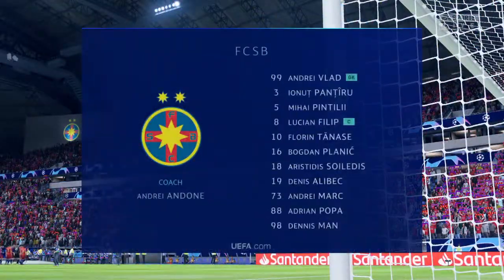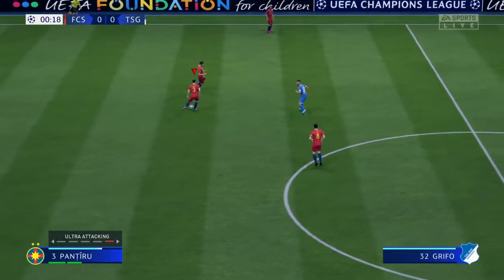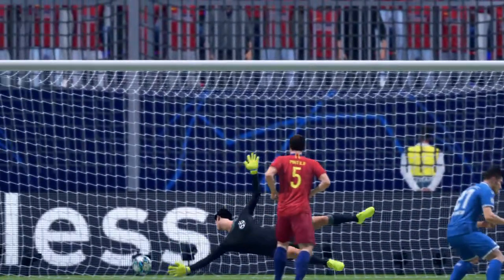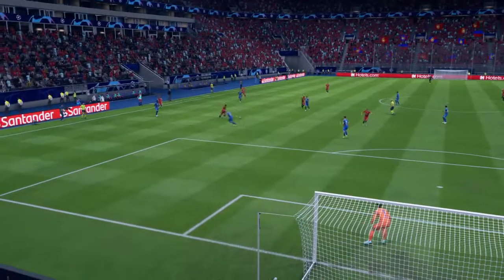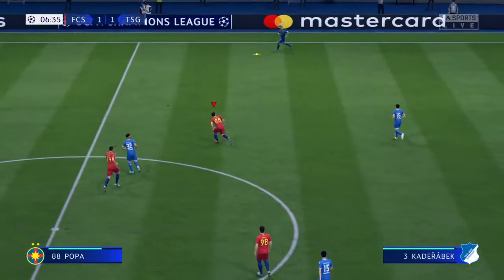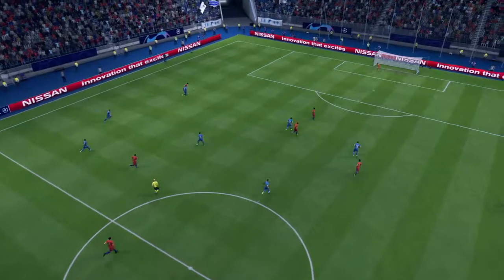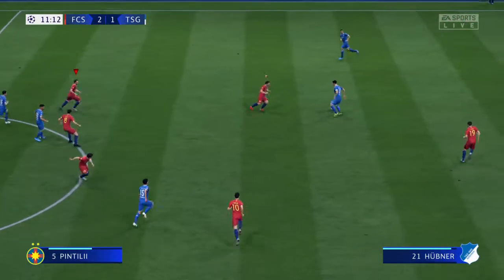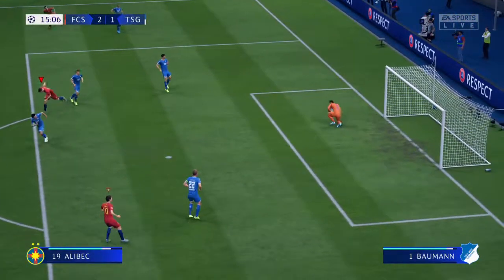FIFA 20_2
FIFA20 2